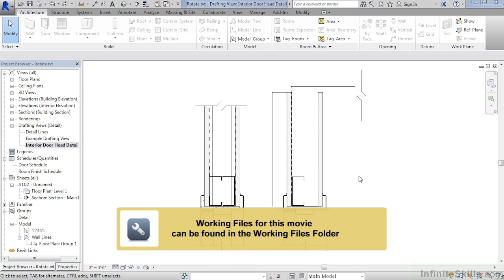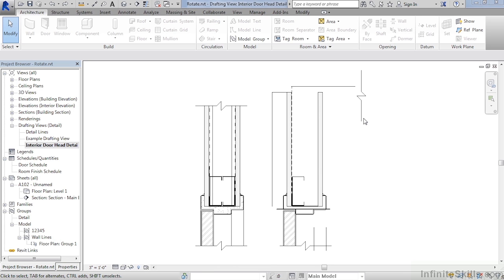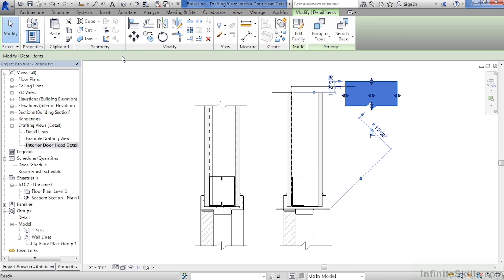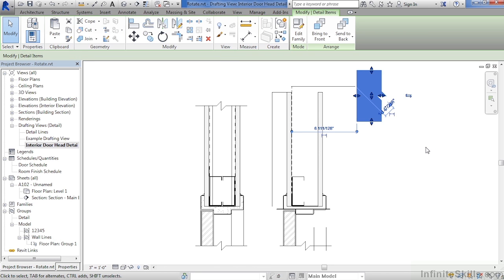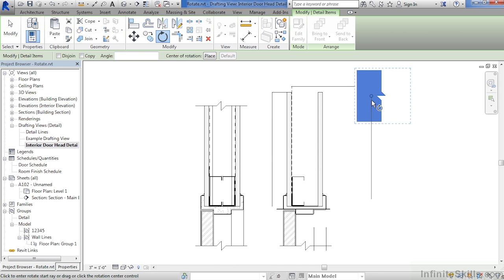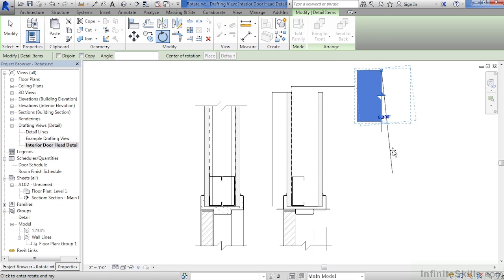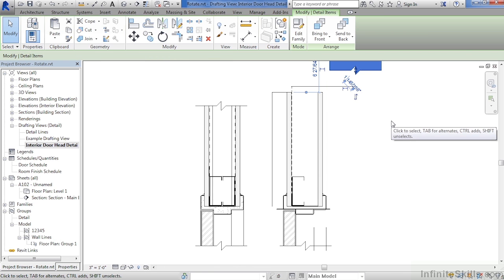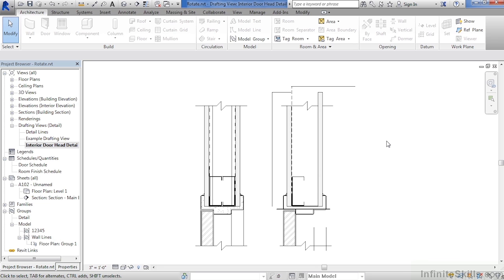REVIT TUTORIAL | Lesson 18.3 Rotate